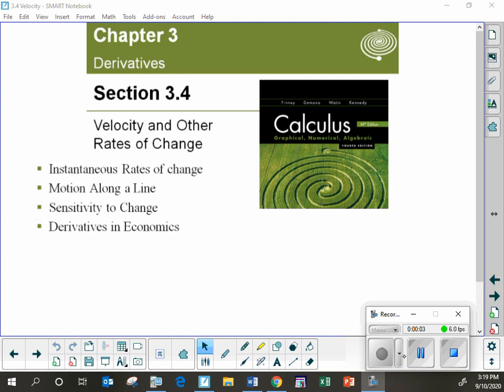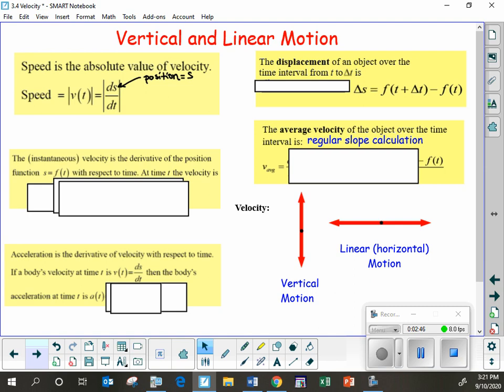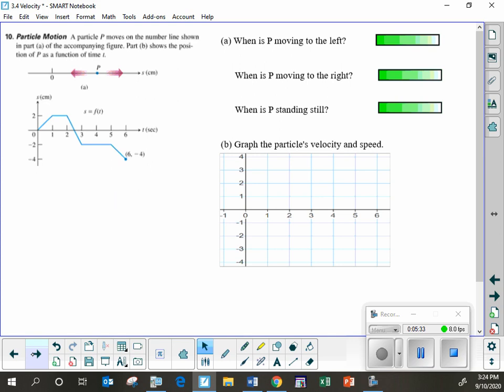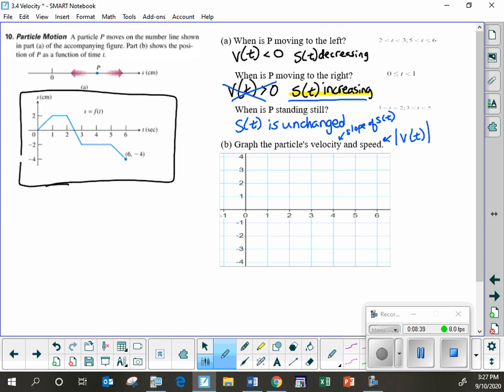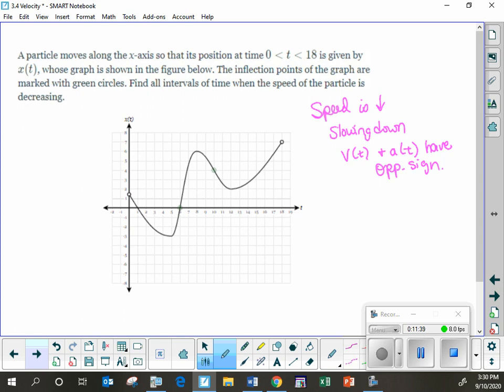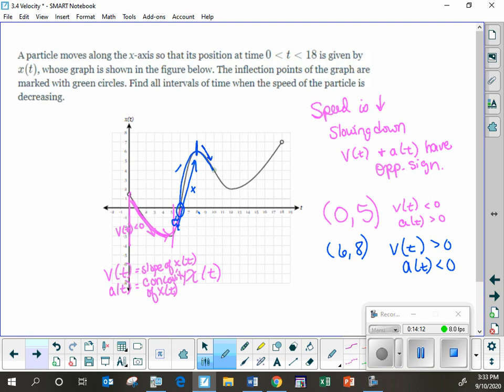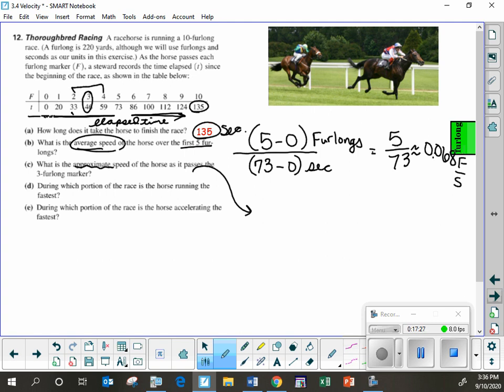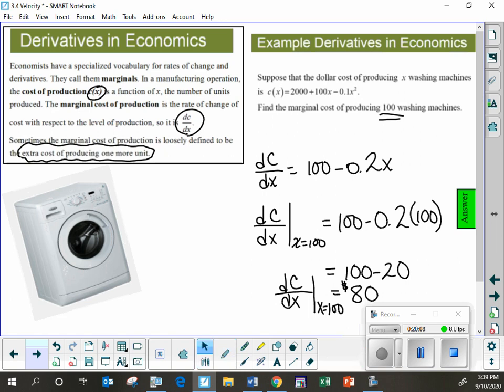BC 3.4 Partical Motion Lecture